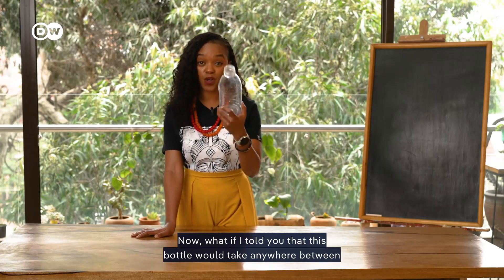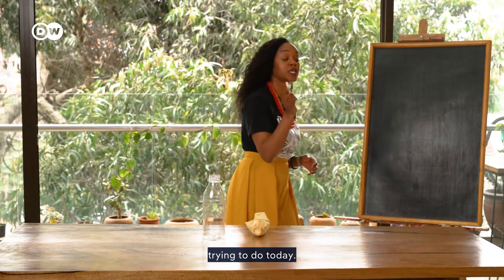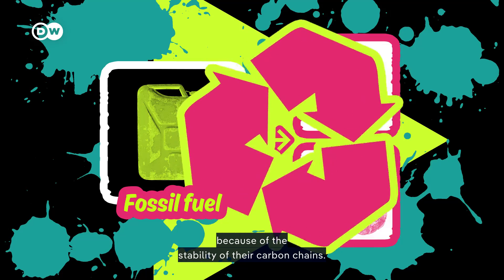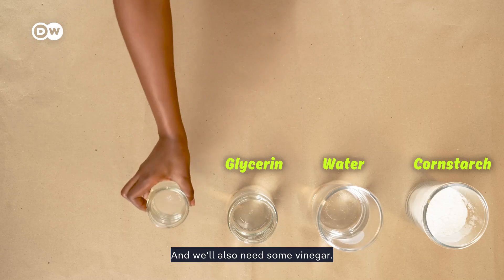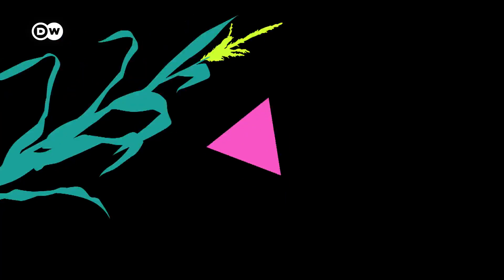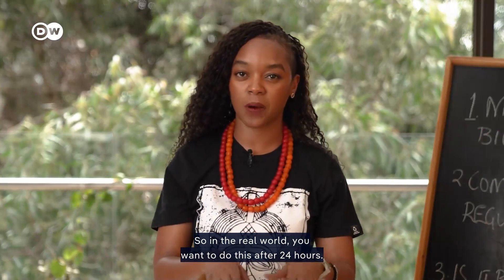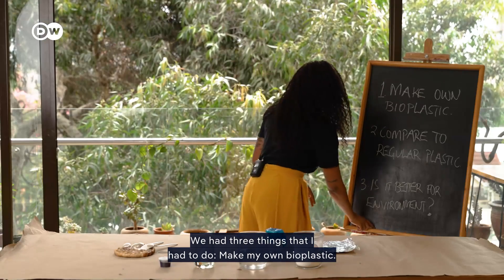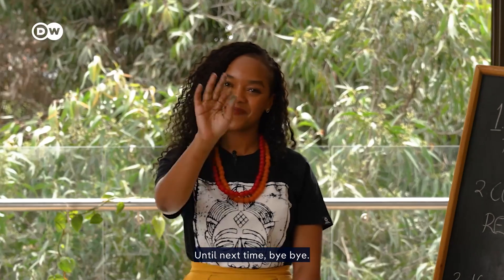I made plastic that melts in nature — here's how! | Science Unlocked with Edith Kimani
Did you know you can make plastic in your kitchen? In this episode of Science Unlocked Edith Kimani makes bioplastic and looks at what it can and can't do!
77 percent of Africans are younger than 35. Africa's youth holds the key to shaping the continent’s future. On our platforms we share their stories, their dreams and their challenges. Are you part of the 77 percent? Join the debate here on YouTube, and on the following platforms:
    dw.com/77
    dw.com/africa